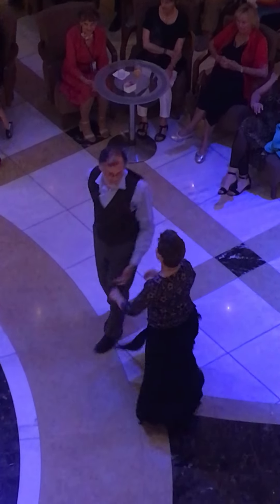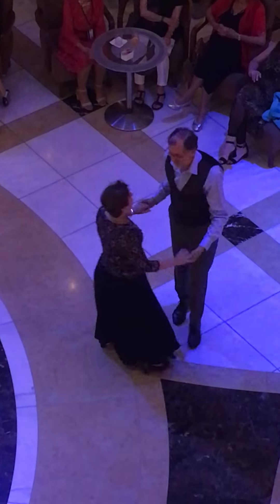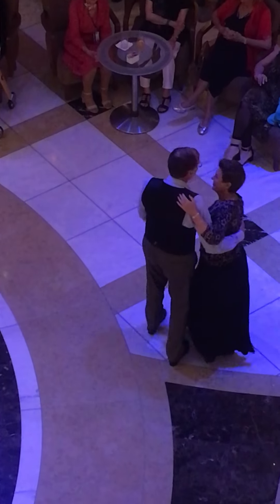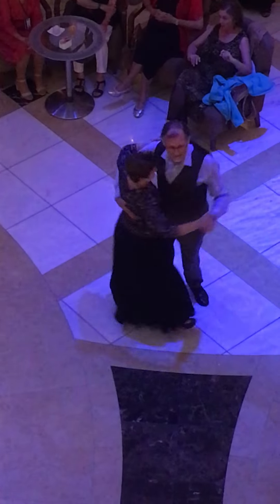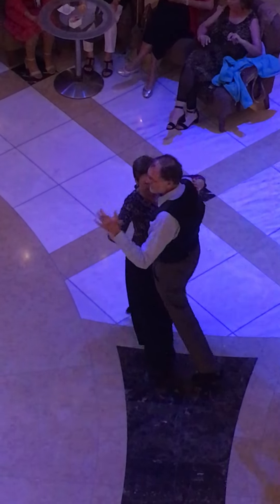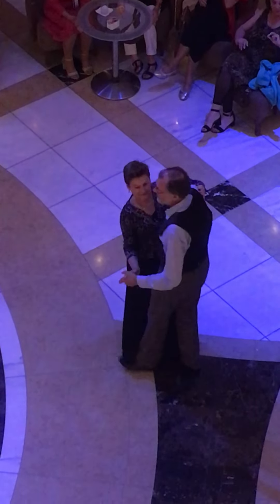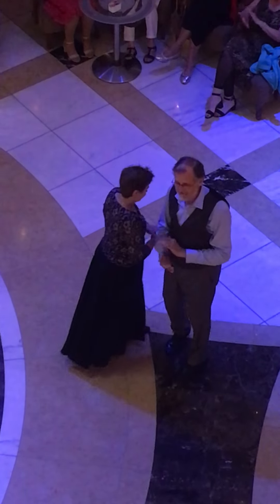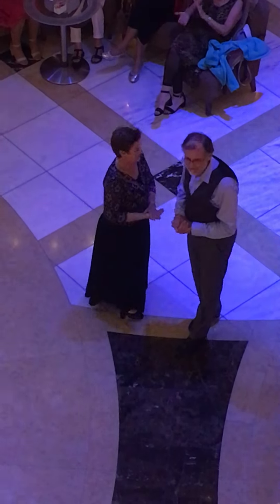How to Have Fun Dancing. One Step and Jive in a Social Dance Situation. Joy + Peter. Vintage Dance.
The One Step is the most versatile dance for a social dance situation. Originating in the early Ragtime years, the One Step was taught and popularized by Vernon and Irene Castle in ballrooms of New York and across the United States.

"The Castle Walk", as revived by Richard Powers in the 1980s based on extensive research undertaken into the dances of the Ragtime Era, is an iconic example of this style. Richard Powers and other Dance Masters have researched and documented and taught many different variations of the basic One Step over the past 50 years.

This short video shows how just a small number of One Step dance variations is enough to have a great deal of fun dancing in a freestyle un-choreographed way. Near the end is a small section of "one-step jive", which is done while continuing the same walking-pace stepping to the music.

If you can walk to the beat of the music, you're already doing the One Step. And if you have a dance partner, it's even more enjoyable. The One Step will work for slow walking music (like the Blues) or fast walking music (like a lot of Ragtime and Jazz tunes). Or any other contemporary or historical music which has a walkable beat.

If you would like to try some of these moves, look over one of the paragraphs below, and then watch the dance video, to find when the moves are being done. Don't give up or despair - it will eventually start to make some sense, and it won't be long before you're One Stepping around the dance floor in heavenly bliss.

How to do the One Step:

Take your partner in the normal ballroom hold, with you facing forwards, and your partner facing backwards in your arms, with your left hand and your partners right hand joined. Then start "walking", starting left foot forwards for you, and right foot backwards for your partner. This is the basic One Step, and is enough, even by itself, to make for a fun time dancing (and talking) with your partner.

Once you have the hang of the basic One Step, you'll be ready to add variations and experiment.

You can walk forwards, or backwards, in the normal ballroom hold. If you run into a wall of people, you can mark time by taking one step forwards and then one step backwards, a kind of hesitation. A nice one is to take a Tango hold, cheek-to-cheek, and with your joined hands pointing forward, just keep walking. Going from a normal ballroom One Step into a Tango-style One Step is a way of changing direction by 90 degrees, which can be helpful.

The pomander turn is also fun to try. Starting in a normal ballroom hold, each person takes a small step to their left, so you're both looking over or past your partner's right shoulder. Then you both start walking forwards, around and around each other, you starting left foot forward, and your partner starting right foot forward. Walk 8 steps around, and then unwind, by walking backwards around each other for 8 steps. Repeat if you like.

The sideways step-together is another useful move when there are people in the way. If you're One Stepping along in a ballroom hold, and need to change direction, you can take a step sideways to the left with your left foot, followed by your right foot (ie, left-together, left-together, ...). At the same time, your partner is stepping to their right with their right foot, and together with their left (right-together, right-together, ...). Shuffle sideways like this to get yourself out of a pickle and re-orient yourselves, and when the coast is clear, start one-stepping ahead as normal.

Finally, the Yale Position walk is also simple and smart. As you're walking along in a ballroom-position One Step, both you and your partner shift a bit to the left, so you're right shoulder to right shoulder in a shifted ballroom hold - but keep on walking in this position. Like the normal ballroom-position One Step, when walking along in Yale Position (ie, right shoulder to right shoulder shifted ballroom hold), you can walk forwards or backwards, and changing from one direction to the other can be a fun way to get around. For a change, you can also flip as you're walking, so that you end up walking backwards, and your partner walks forwards, while moving in the same direction along the dance floor. If you keep on flipping from forwards to backwards to forwards continuously, you end up doing a grape vine step.

The most important rule with the One Step and its variations, is to just keep on walking, or marking time, or stepping, in time with the music.

Have a look at this short video to see some of the different ways in which you can use the One Step and its variations to glide around a dance floor, and how you can transition between different variations of the One Step, without needing to stop and start every time. Of course, if you'd like to stop for a bit, and then start up again, that's fine too!

Please enjoy your dancing.

Even a simple One Step can be a lot of fun.

Peter & Joy

00:00 01:14 One Step Variations
01:14 01:48 One Step Jive